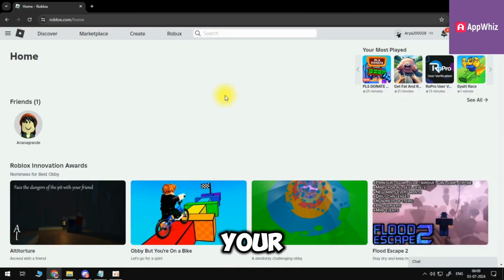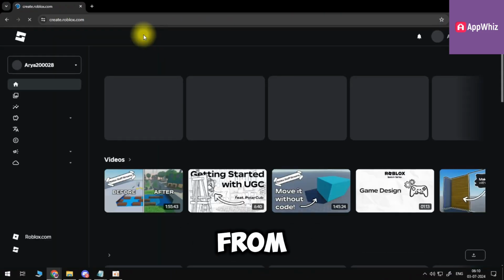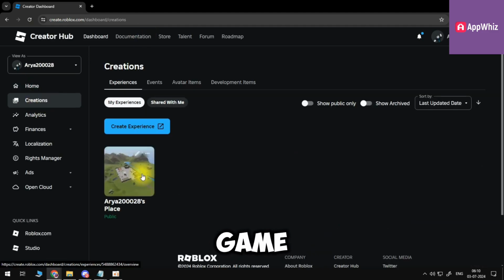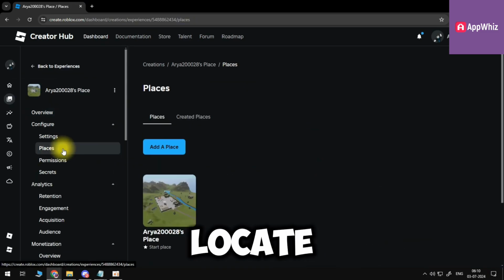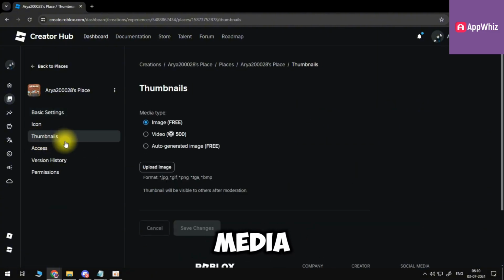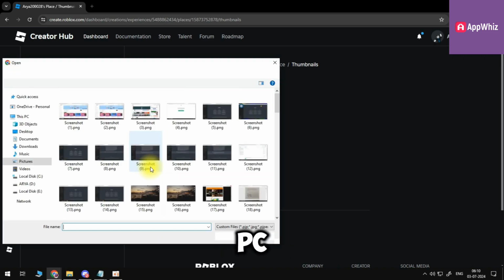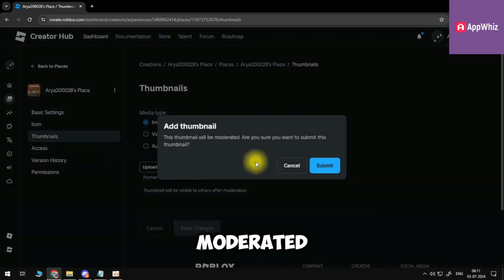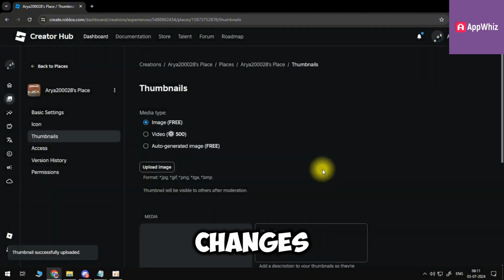How to Upload a Roblox Game Thumbnail (Step-by-Step)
Learn how to add a thumbnail to your Roblox game step by step.
In this tutorial, I’ll show you exactly how to upload and set a custom thumbnail for your Roblox game using the Roblox Creator Hub.

If your Roblox game doesn’t stand out or isn’t getting clicks, adding a high-quality thumbnail is essential. This guide walks you through the entire process, from logging into Roblox to uploading and submitting your game thumbnail for moderation.

✅ What you’ll learn in this video:

How to add a thumbnail to your Roblox game

Where to find Thumbnails in the Roblox Creator Hub

How to upload an image thumbnail correctly

What happens during Roblox thumbnail moderation

How to save and apply thumbnail changes

Log into Roblox and click Create

Open the Creator Hub

Select Creations from the left menu

Click on your game and go to Places

Select your game and open Thumbnails

Choose Image and upload your thumbnail

Submit it for moderation and save changes

This method works for all Roblox games and is perfect for developers who want more clicks, better visibility, and a more professional game page.

💬 Comment if you have any Roblox Creator questions
🔔 New Roblox tutorials posted regularly